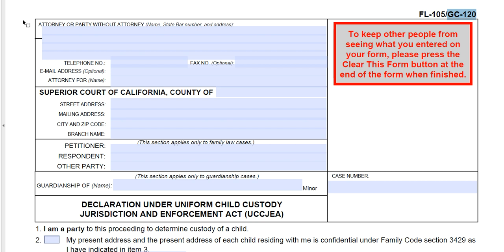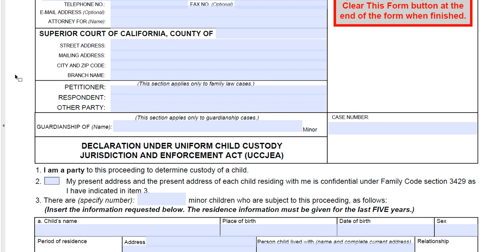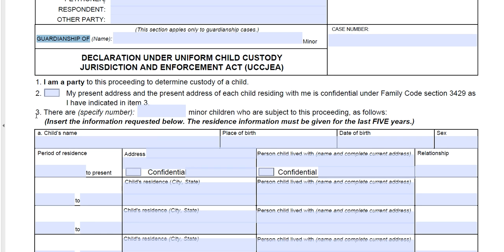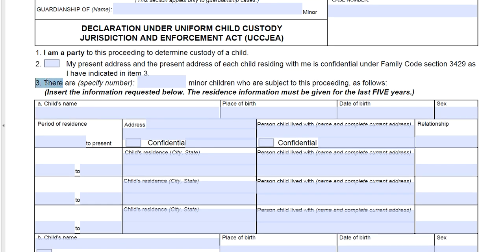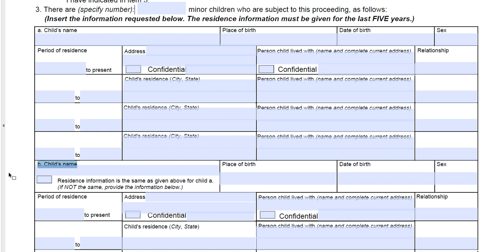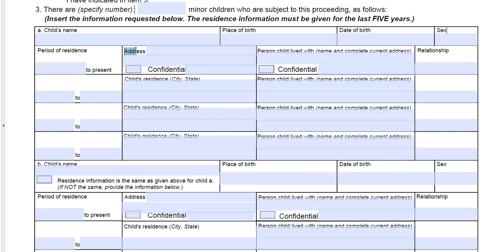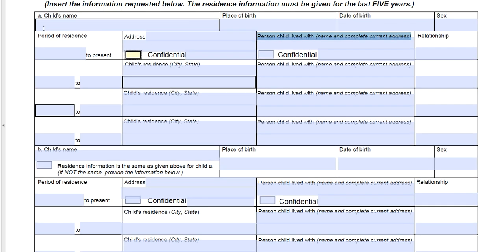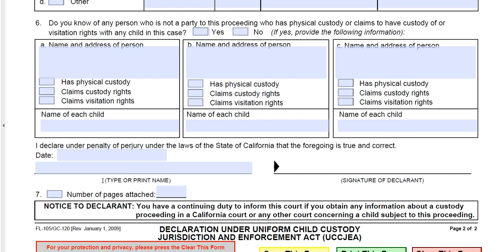FL-105 Declaration Under the Uniforma Child Custody Jurisdiction Enforcement Act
If you and the person you are divorcing have minor (under 18 years old) children with each other, then you have to fill out this form to file with your Petition or Response. The court can reject your filing if this form is not included.